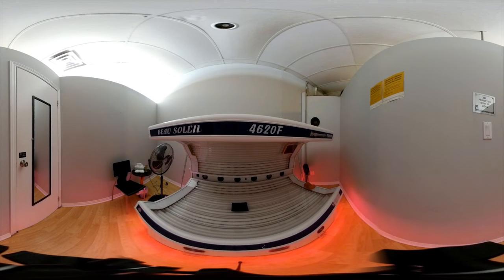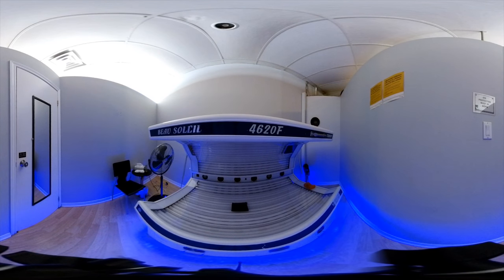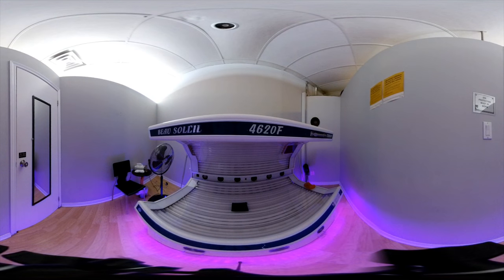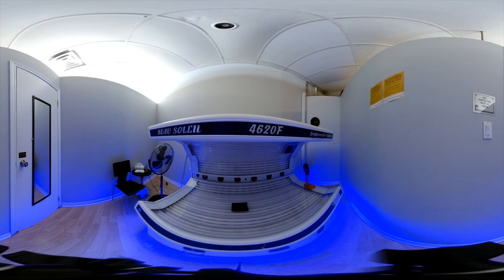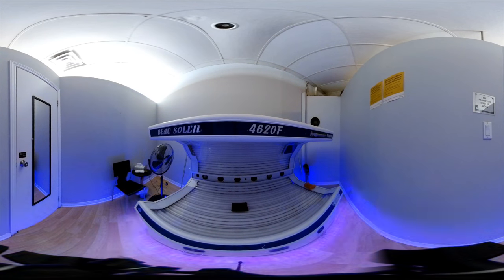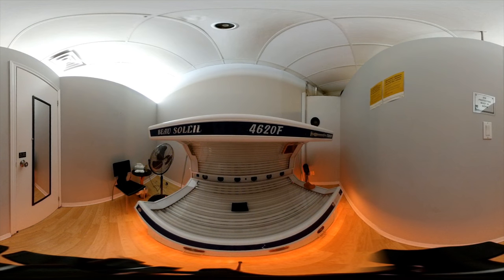360º tour of a tanning room